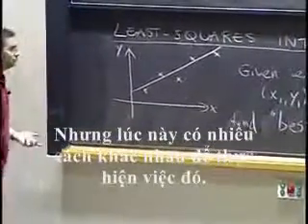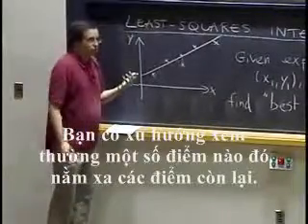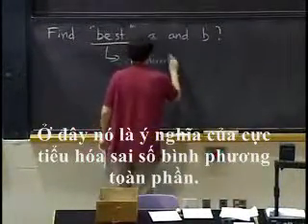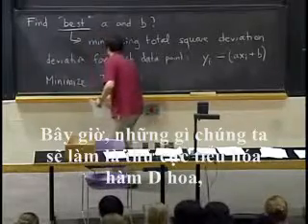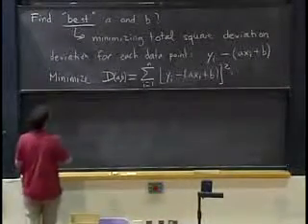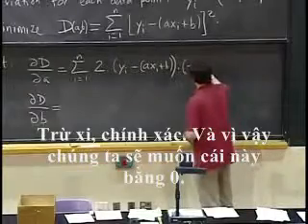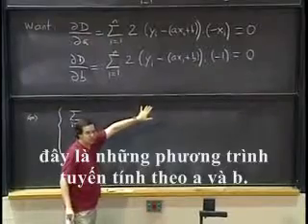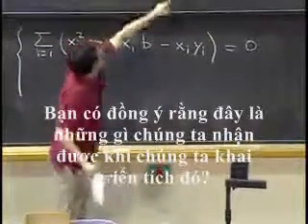9_5_bai_toan_max_min_binh_phuong_toi_thieu